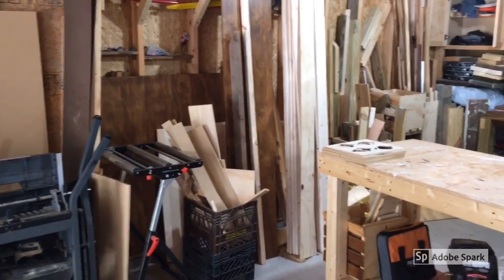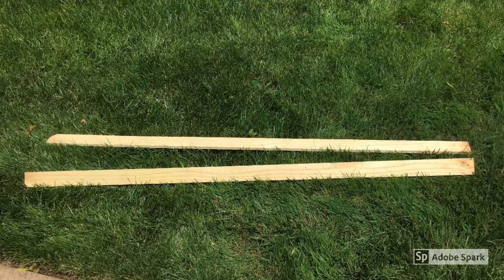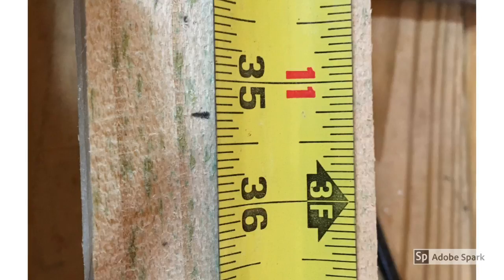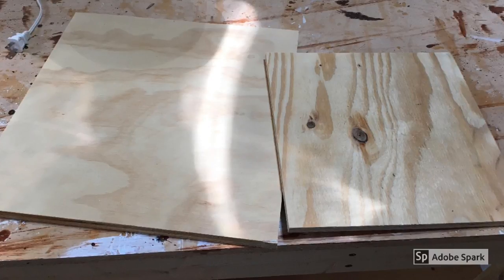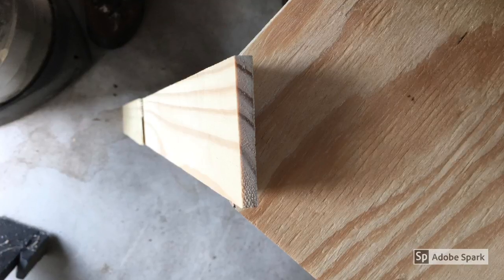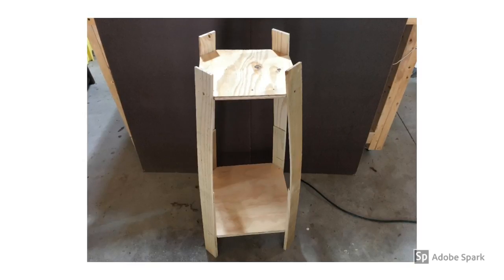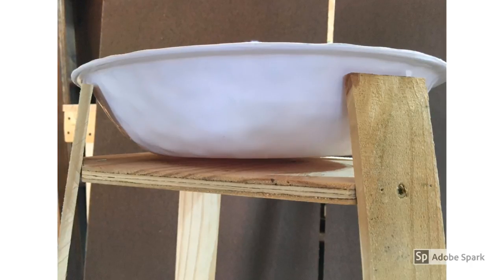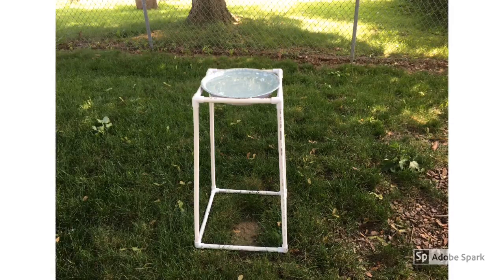birdbathWood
birdbath stand built with wood (cedar fencing & plywood)